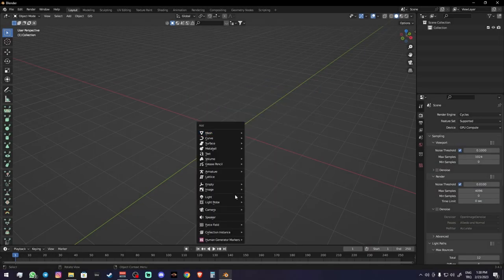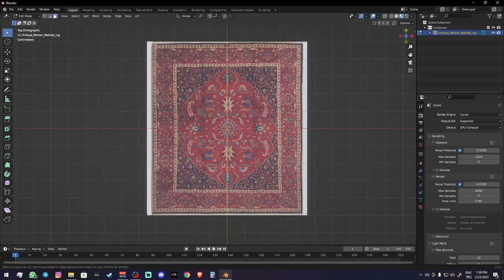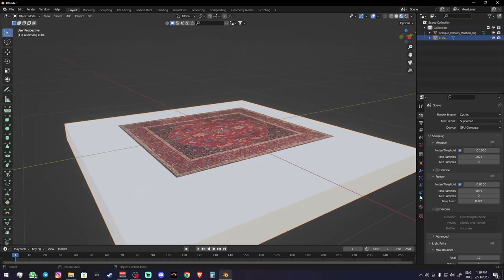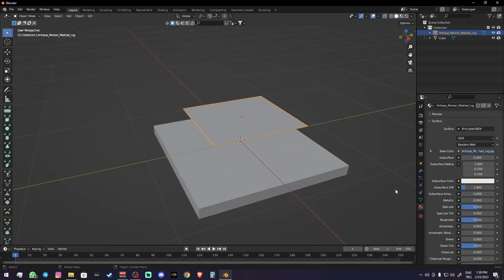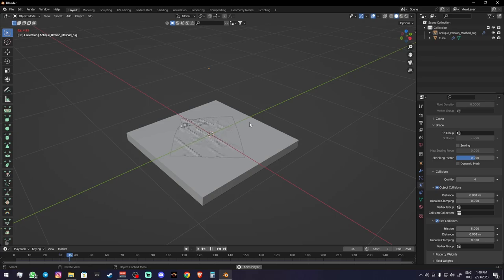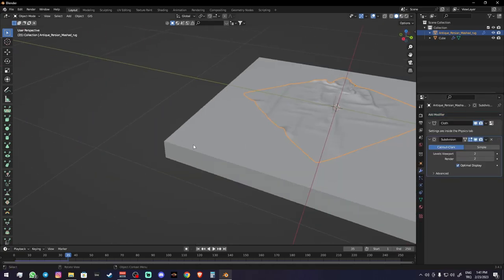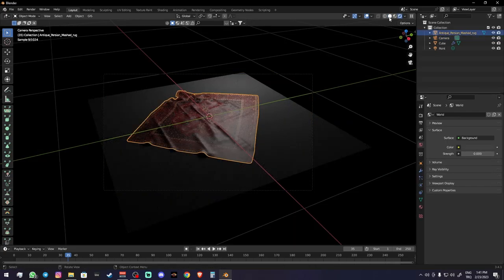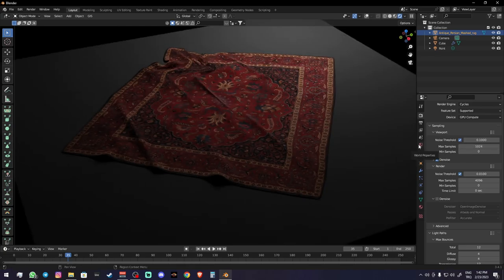How to model a carpet in Blender?